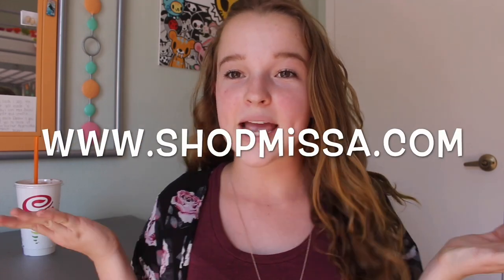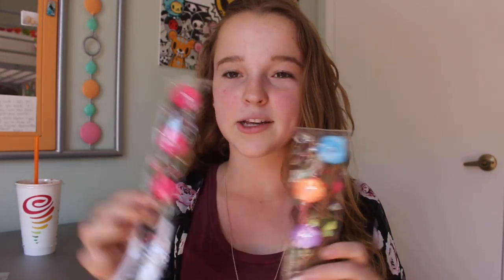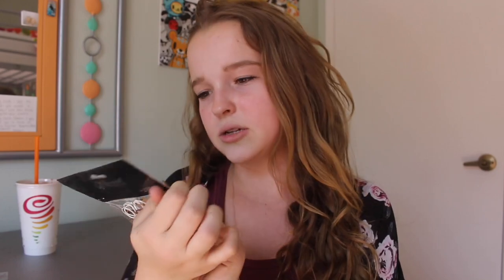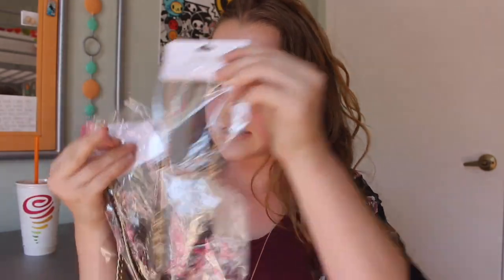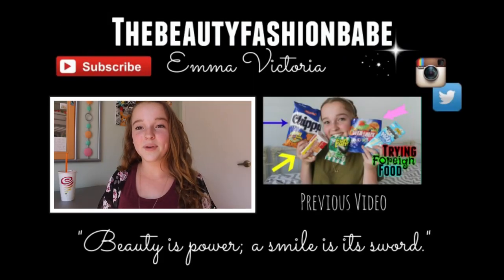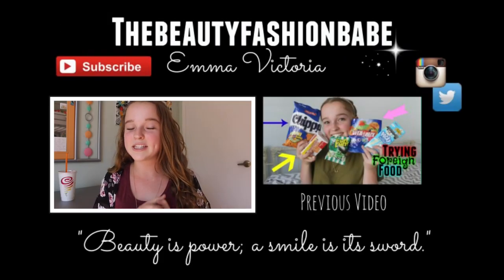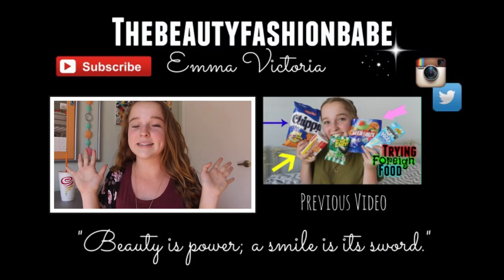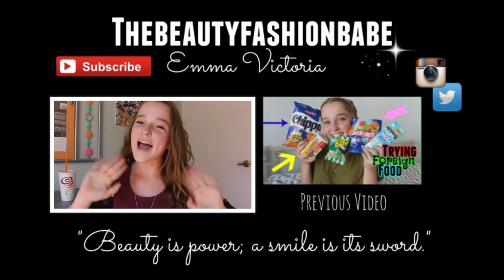DIY Inexpensive Birthday Gift Basket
ABOUT ME ↓
✧How old are you? Fifteen

✩Quote of the Week✩ "Every morning is a chance to start an new day." -Marjarie Hinckley

Xoxo, Emma